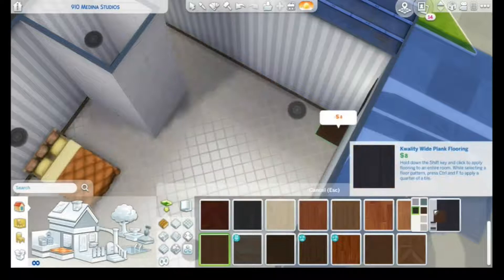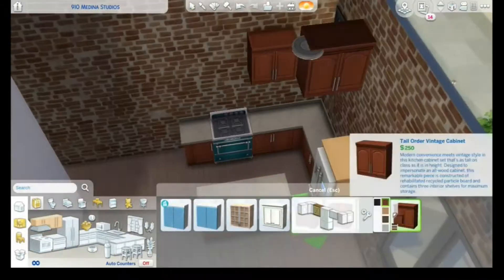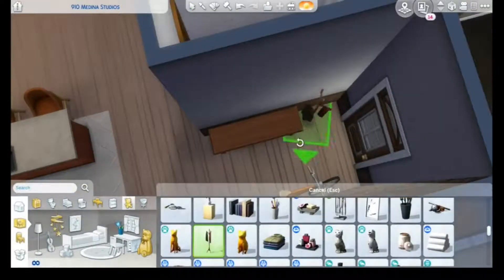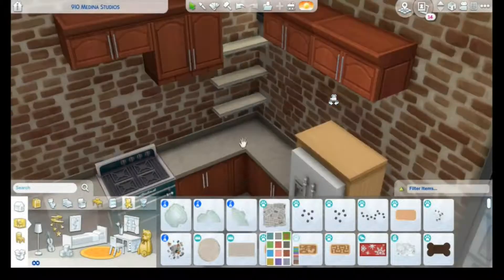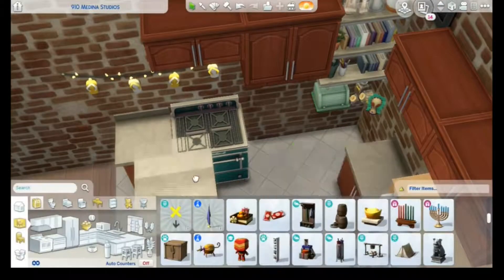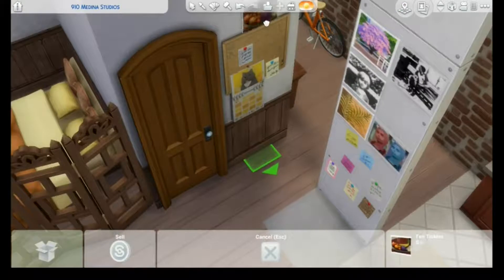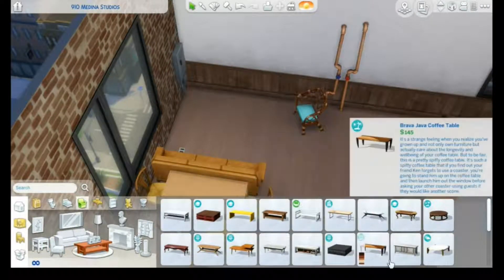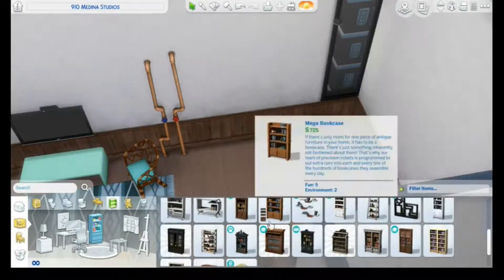TWITTER BUILDS MY APARTMENT | The Sims 4 Speedbuild | No CC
*READ ME*

Hi guys! Some days ago I did some polls on Twitter asking you EVERYTHING about this apartment, it's basically furnished by you! I personally like answering to polls so I hope you liked this format, and that you like this apartment🌵💚

P.s: If the video is a bit laggy, that's because my pc is like a grandpa: old and slow. And I'm like every other Gen-Z: broke. xx

*The build*
📌 910 Medina Studios, San Myshuno
👥 2 adults
🛏 1 bed
🚽 1 bathroom
The build will be available on The Sims 4 Gallery, my ID is camisimming. If it’s not uploaded yet, it’s because I’m a lazy sloth. Be patient please💕

Happy Simming! 💚

This build is completely CC free

Cheats I use:
bb.moveobjects on
bb.showhiddenobjects
bb.showliveeditobjects
bb.ignoregameplayunlocksentitlement

The red shelf you see sometimes in my videos can be found

✨🌿Keep your head up high, your mind open and your Sims game on🌞✨
          Cami💕